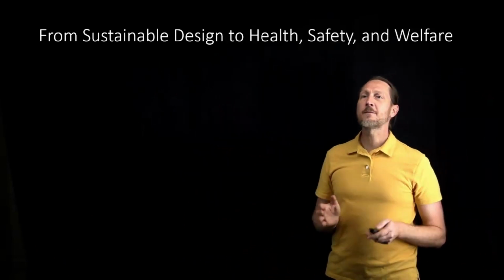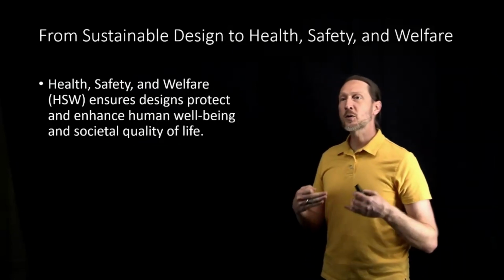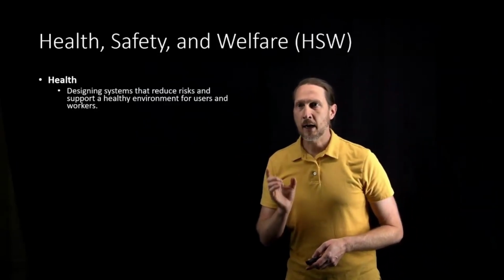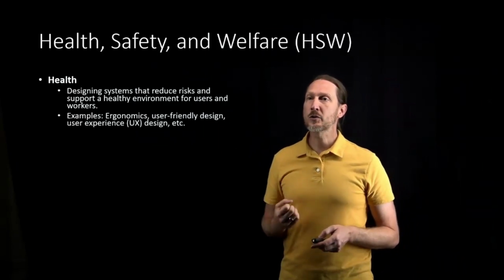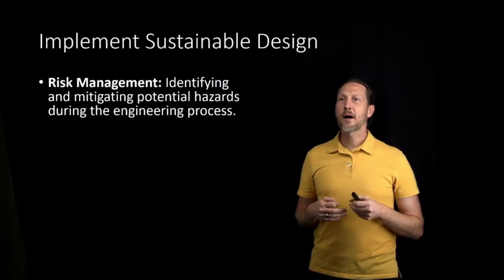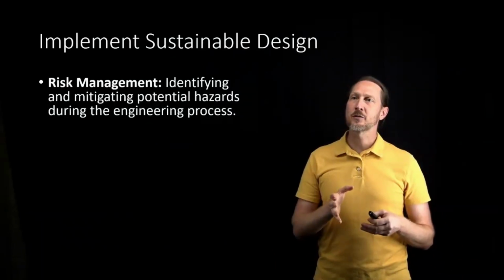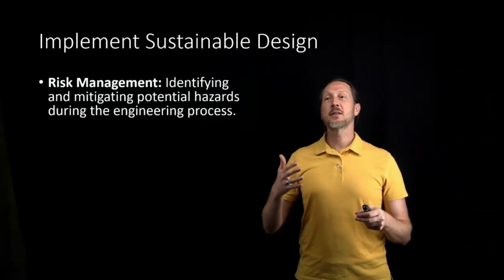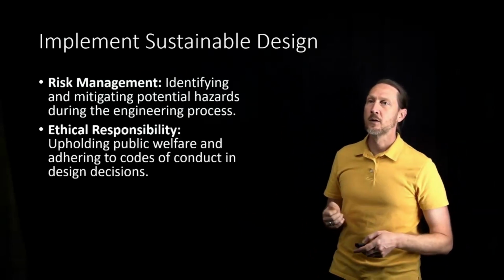Sustainable Design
This is a video lecture for ECE-3011 Sustainable Design.